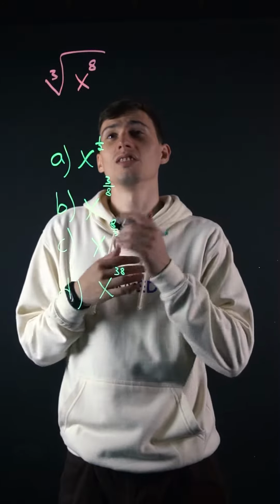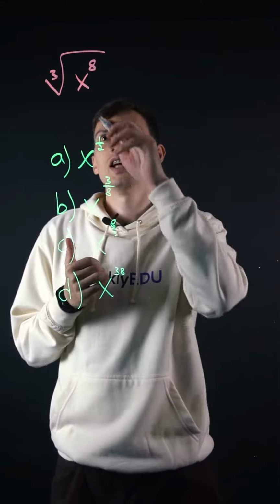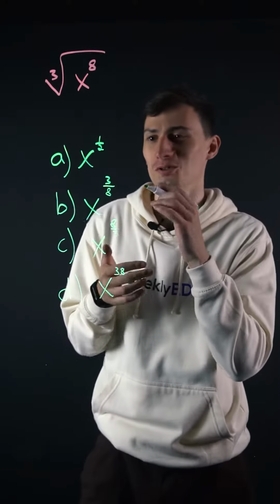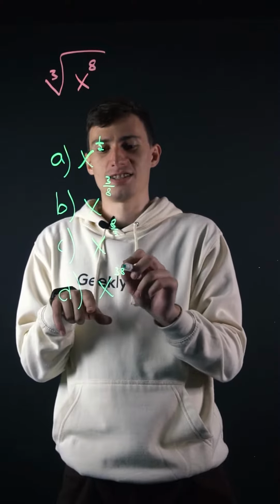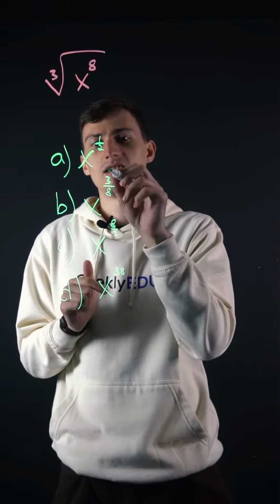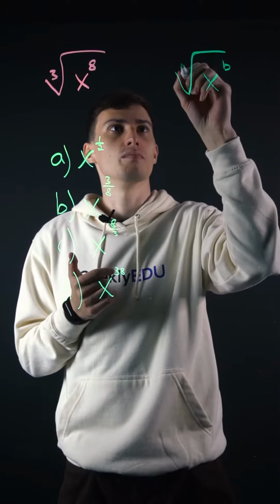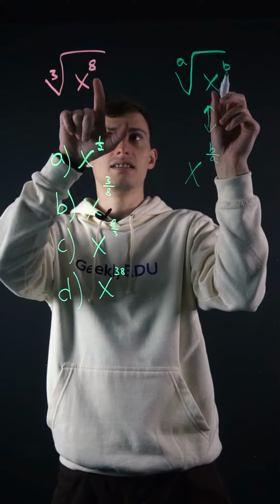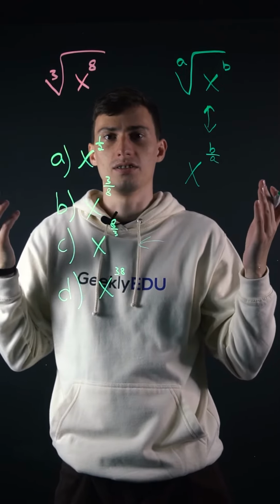GeeklyEDU Quick SAT Math Practice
😎 Struggling with your college tasks? Get your homework under control. Check out GeeklyHub and get yourself a Geek in a few clicks. Our video is a minute long but could save you during your Math SAT. It’s a practice question that is often getting around the test. Prepare with us and nail your SATs, or just review what you already know!